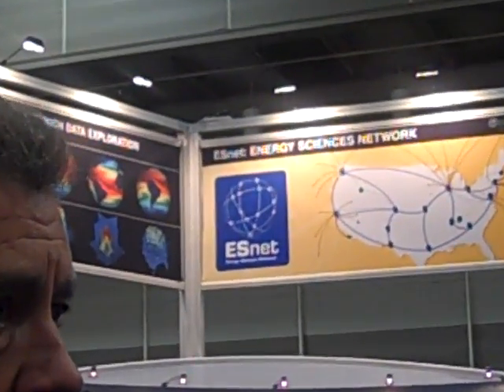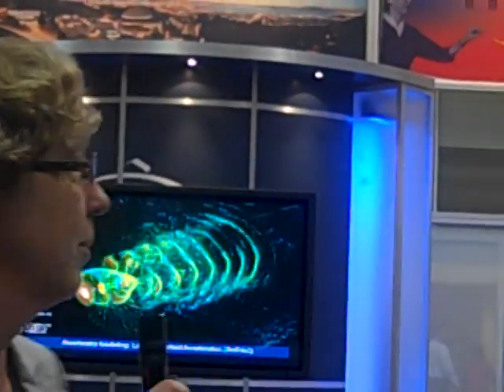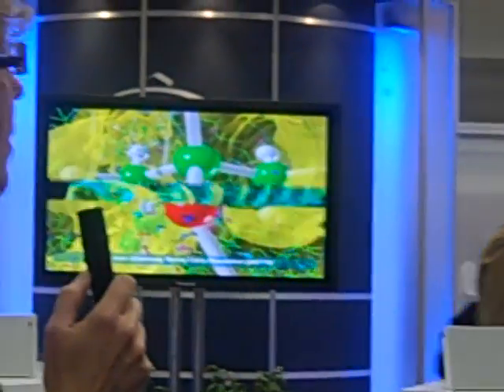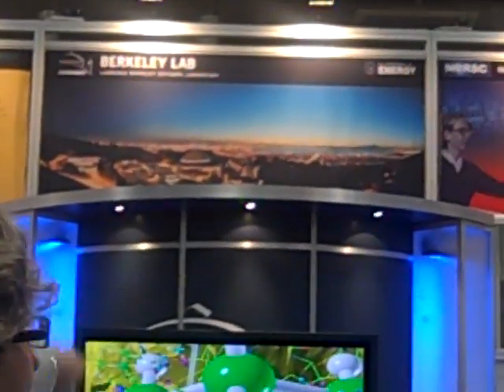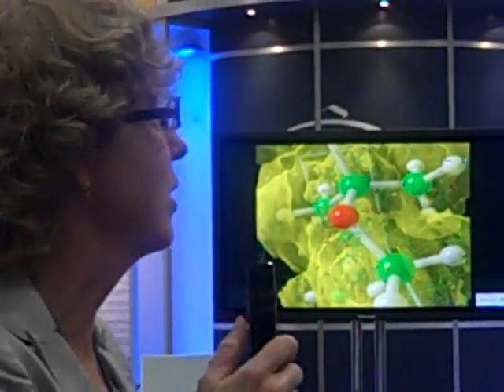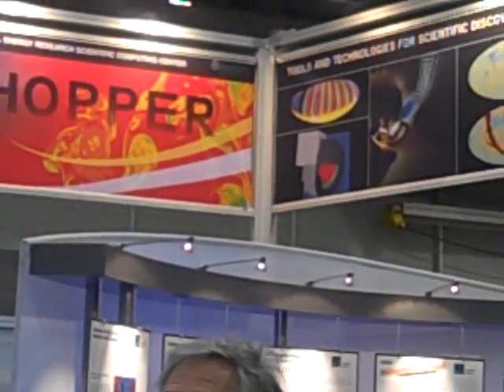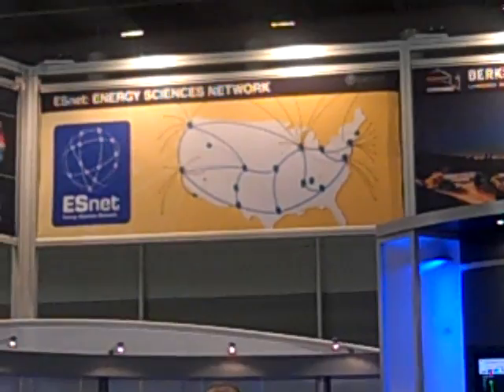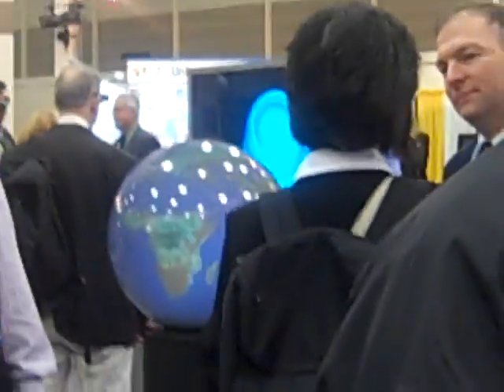NERSC Director, Kathy Yelick